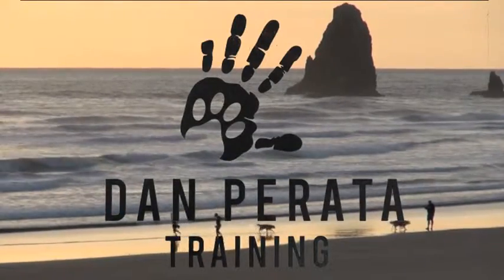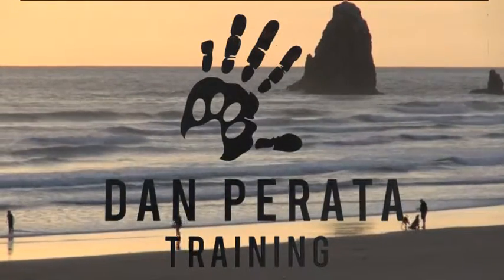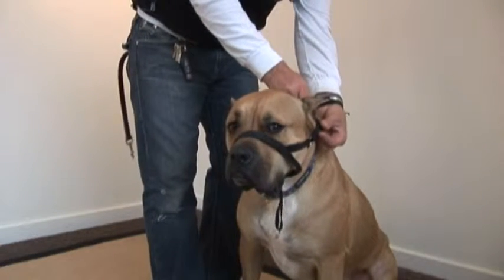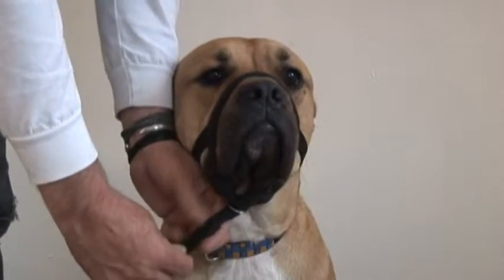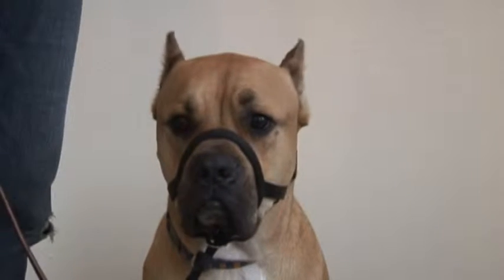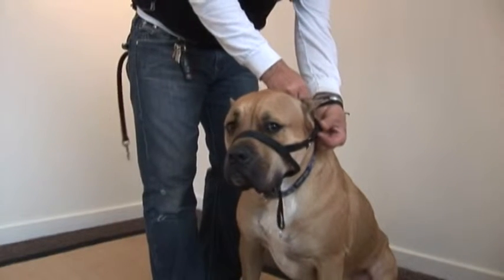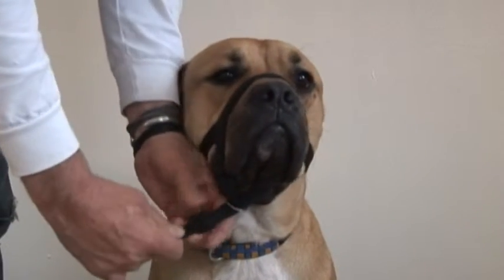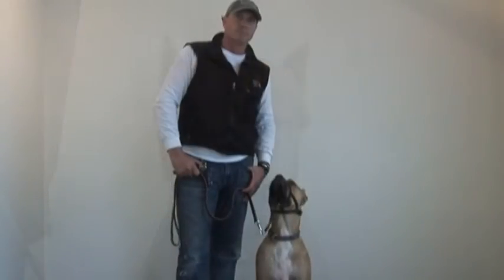Dan Perata Training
This is training video I directed, edited and did voice over work for.  Its for a dog training company based out of San Francisco.